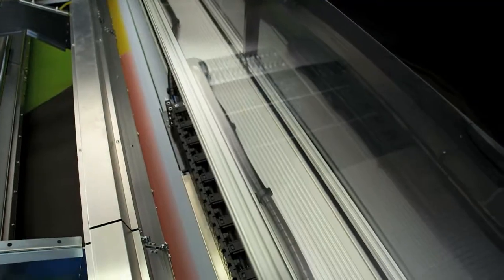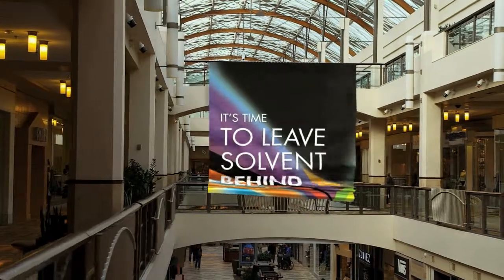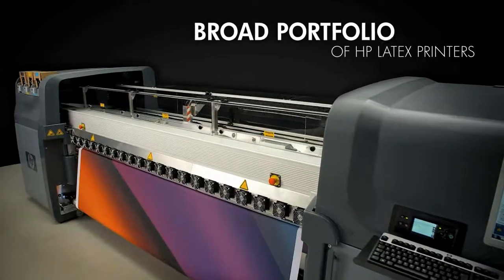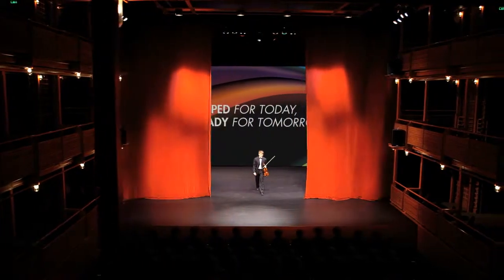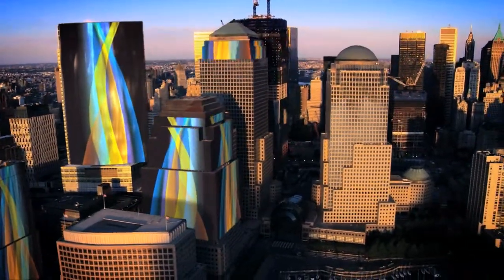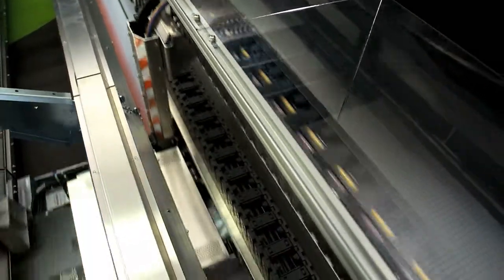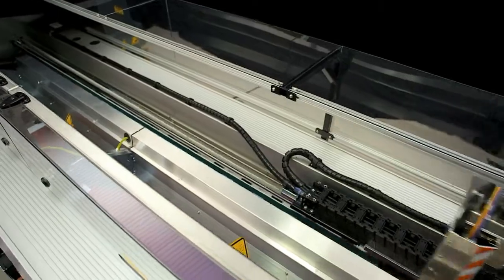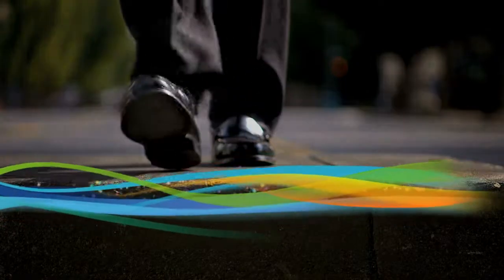Latex Large Format Printing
Latex Large Format Printing -- An overview of Latex large format print technology & the benefits to your business & for your customers